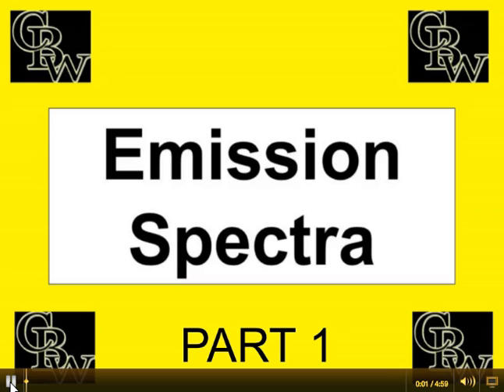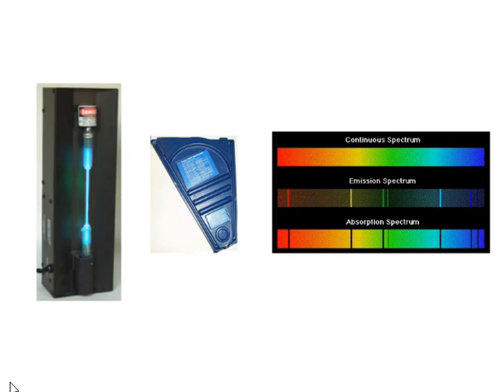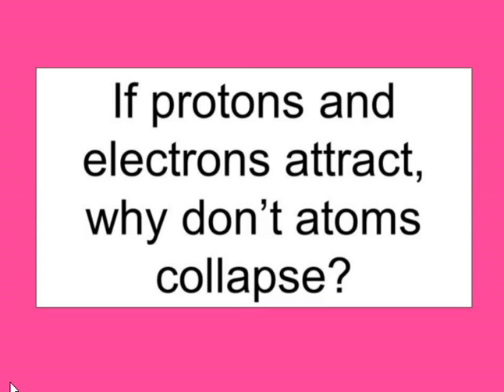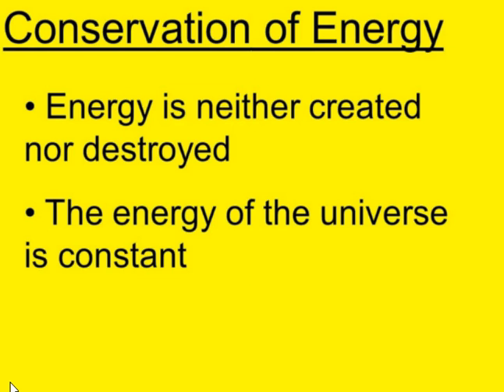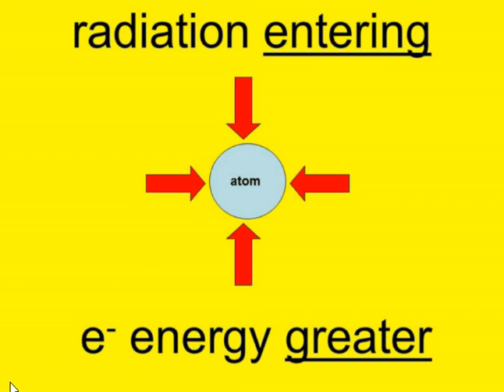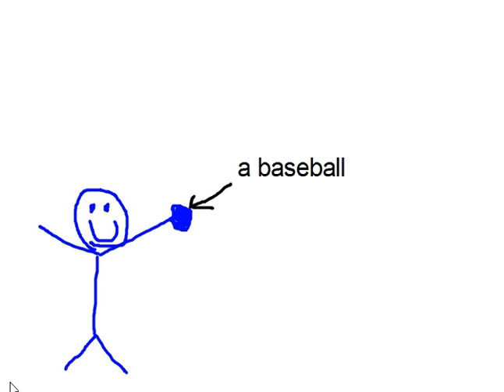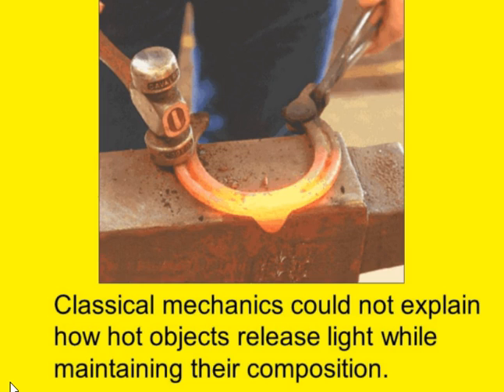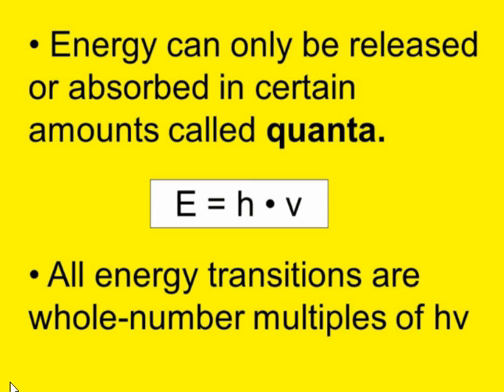Atomic Emission Spectra Part 1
Explaining basics related to atomic emission spectra